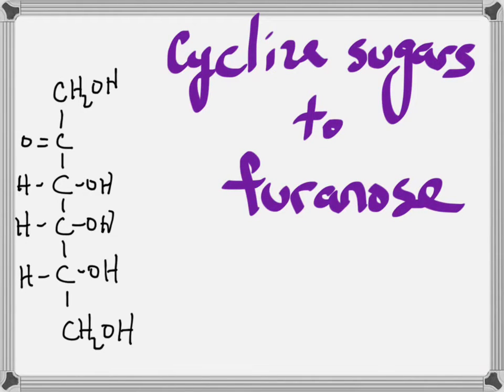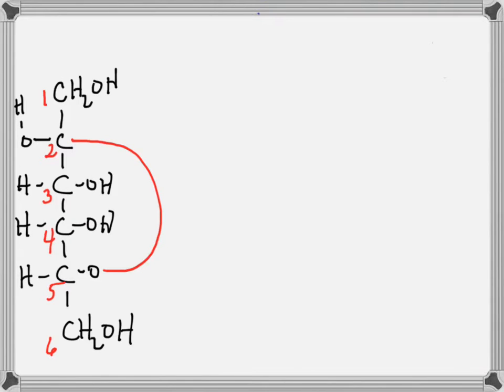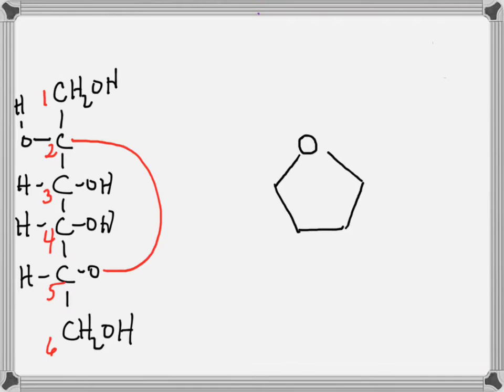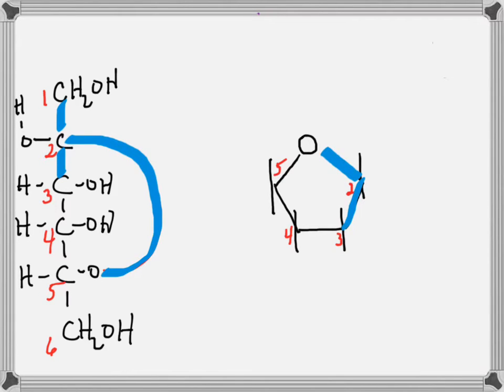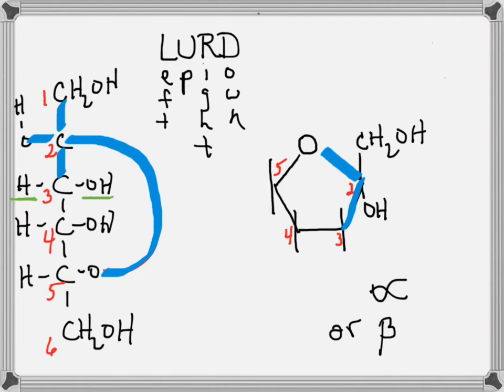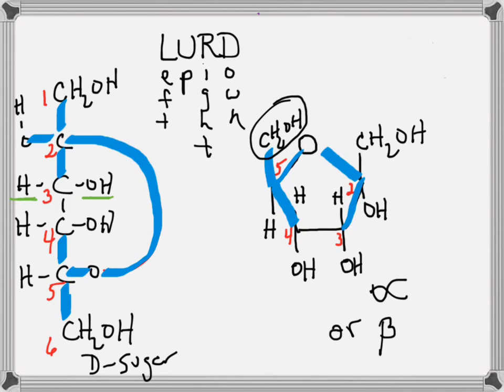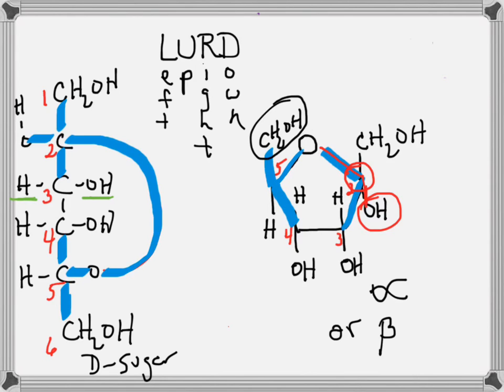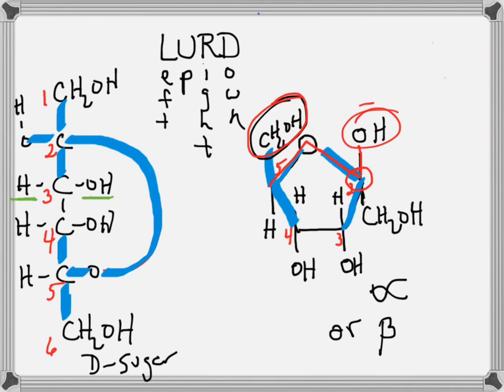Cyclization of a Sugar to Form a Furanose Ring